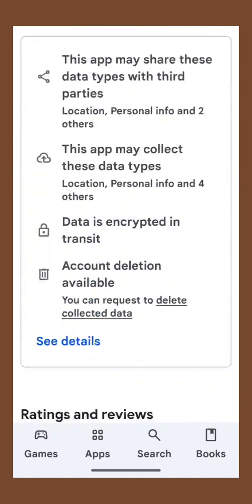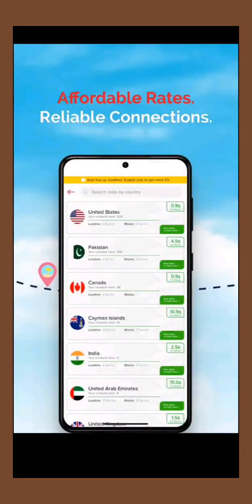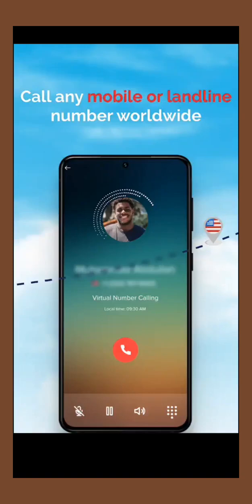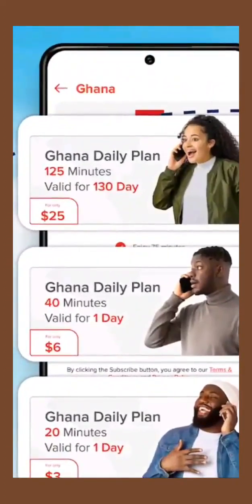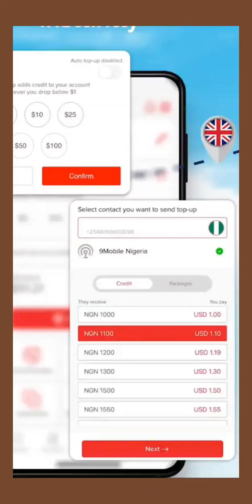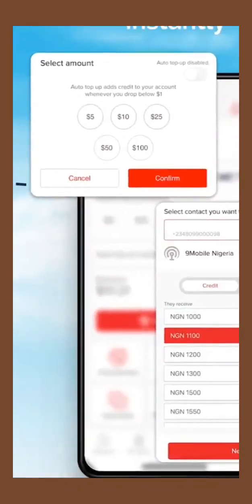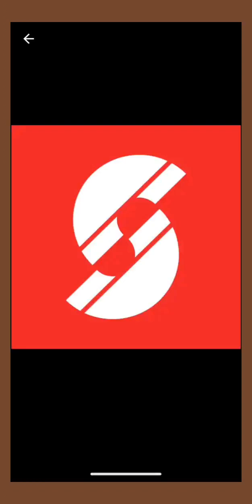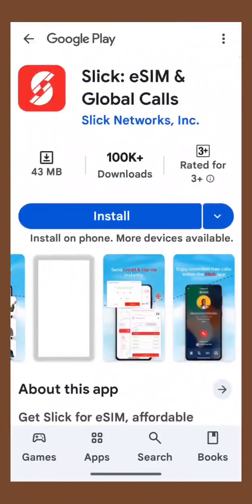Enjoy seamless global connectivity with Slick. Whether you're traveling around the world or staying